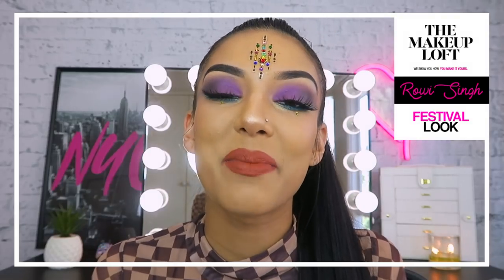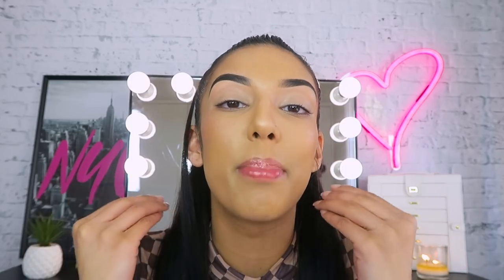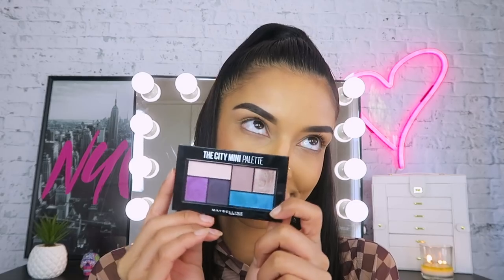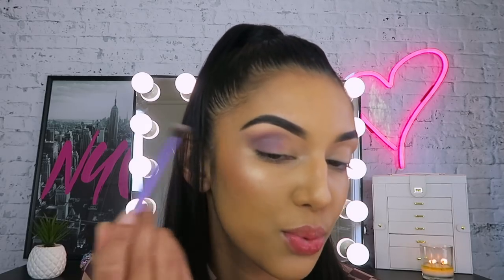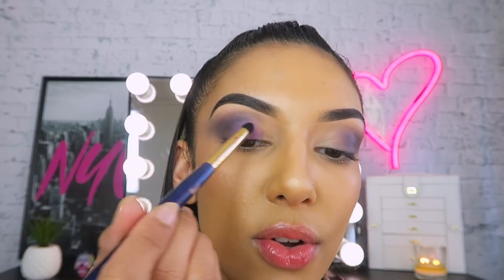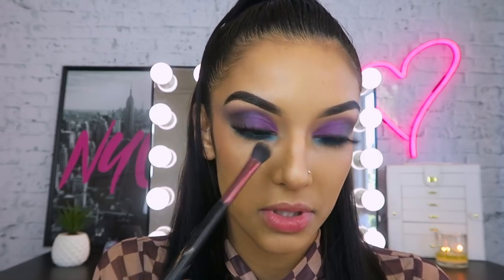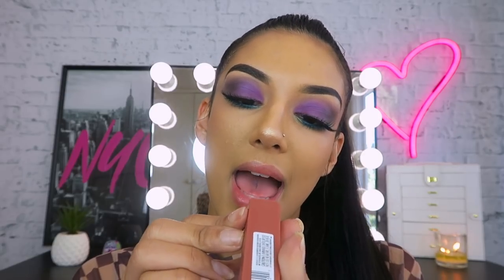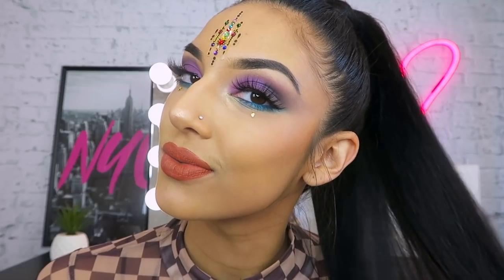The Ultimate Music Festival Makeover with Rowi Singh| The Makeup Loft | Maybelline New York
Your bags are packed, you’ve got your outfits in line… now all you need is killer look to take your festival look to the next level! Queen of bling Rowi Singh demonstrates her ultimate festival look with our City Mini Graffiti Pop palette.

After perfecting her base with Instant Age Rewind Concealer in the shade Medium, Rowi turns her attention to her eye makeup. With the City Mini Graffiti Pop palette, she creates the perfect purple smokey eye.

She starts with the outer corner, applying the deep purple shade to the outer corners of her eyelids, carefully hugging her brow bone with the brush. Using light strokes, she blends instead of packing on the colour. Switching to a more compact brush, she applies light purple on her inner corners, using quick, short strokes to meld the two colours. She smokes out her lower lashes with an electric blue shade and adds on Master Chrome Highlighter. The bigger and brighter your look is, the better, so go for broke with the bling. Gems, glitter, temporary tattoos – you do you girl!

It will be crowded. It will be breezy. There will be dancing. In short, it’s a touch environment for makeup reapplication, so Rowi steers clear of dark lipstick during festivals. Instead, she picks a low maintenance nude – using the NEW Superstay Matte Ink Un-Nude in the shade Amazonian. The super creamy, super lasting formula will see her through a day festival… and then some!

Subscribe to The Makeup Loft to get exclusive access to the hottest trends, designer looks and latest products brought to you by IT-girls Claire Howell, Sammy Robinson, Ashton Wood, Rowi Singh, Flex Mami, Bronte Jones and Senay Bostancioglu